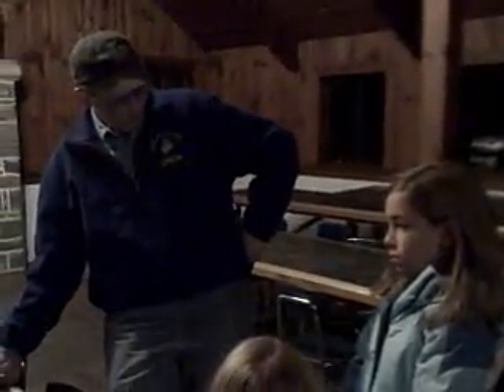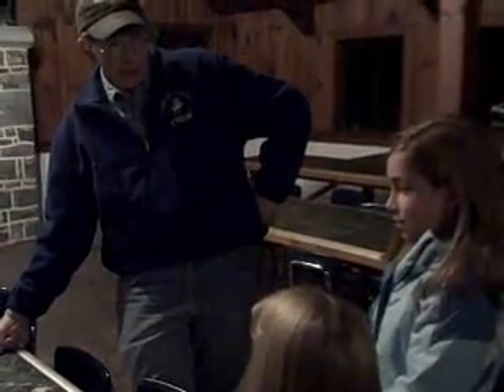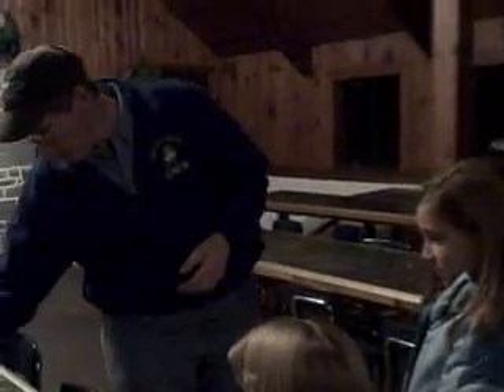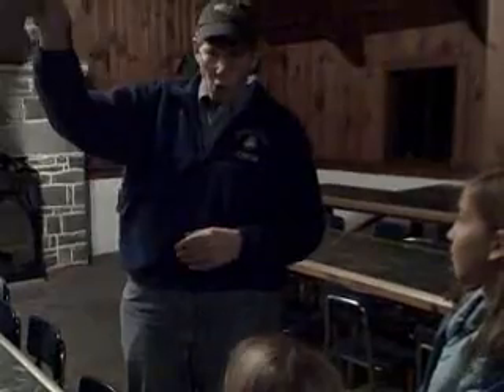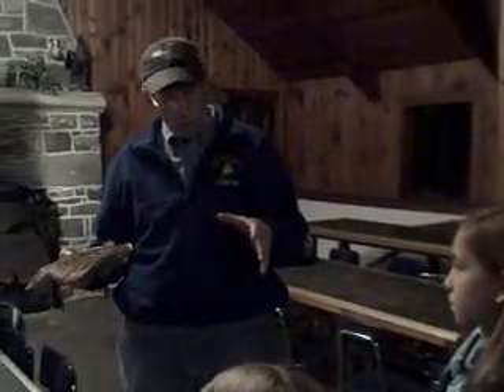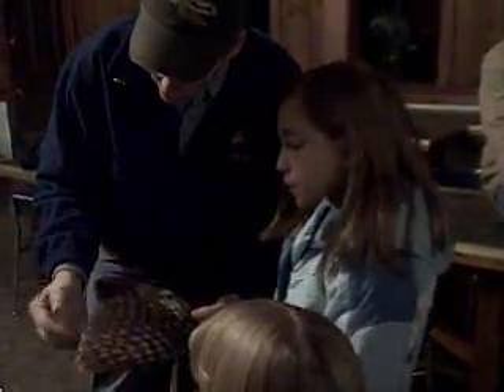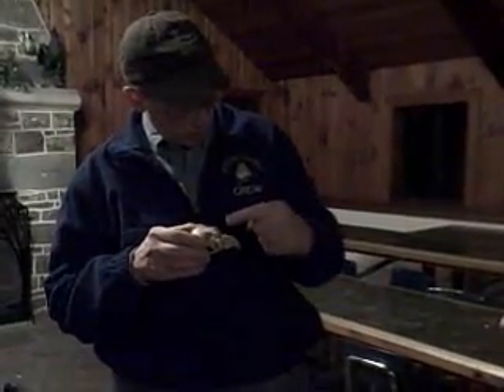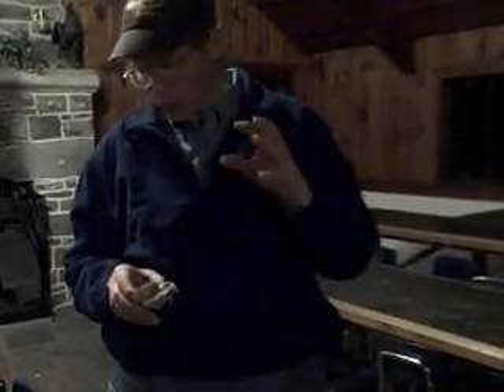How Owls Fly and Hunt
How does an owl sneak up on its prey? Author and naturalist Scott Weidensaul explains the owl's unique hunting ability. He is a contributor to The Nature Conservancy magazine and is an active field researcher, leading a project on Saw Whet Owls with The Ned Smith Center and Nature Conservancy volunteers. Watch videos of Scott banding an owl.